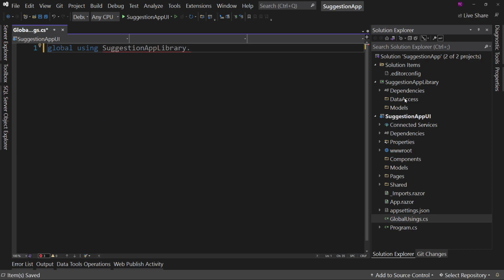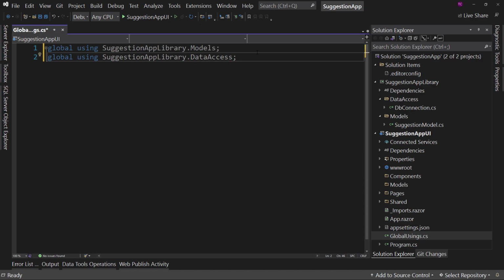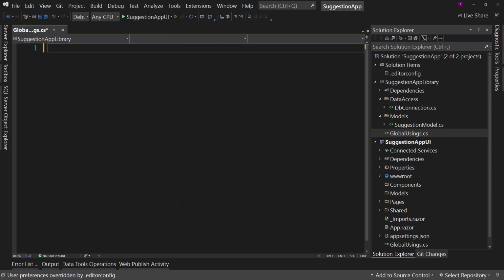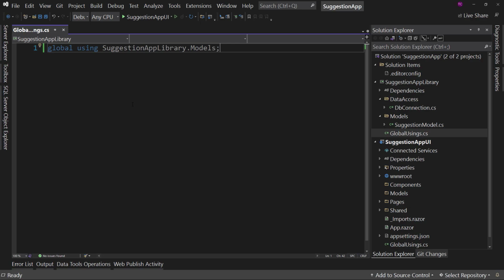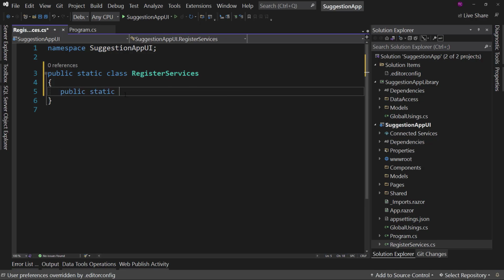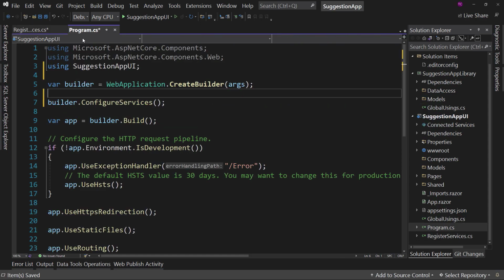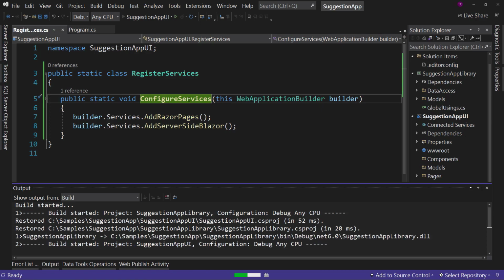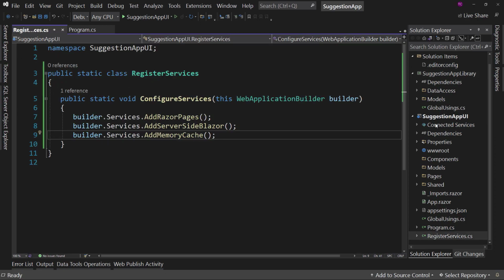Building a Suggestion Site App - Lesson 7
0:00 Intro to the course series and useful info
1:10 Adding GlobalUsings.cs in SuggenstionAppUI
6:35 Adding GlobalUsings.cs in SuggestionAppLibrary
9:10 Configure DependencyInjection in a new file
13:30 Why use Clean Solution
15:00 Adding caching to the application